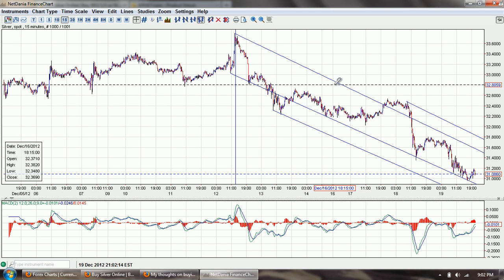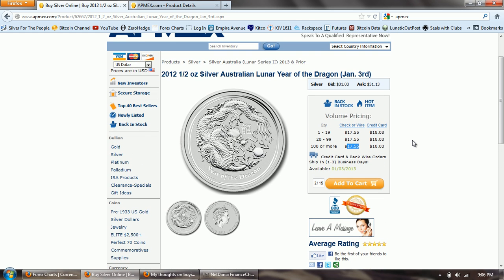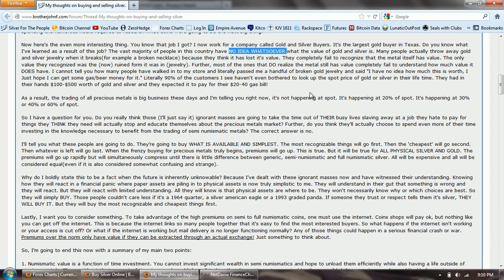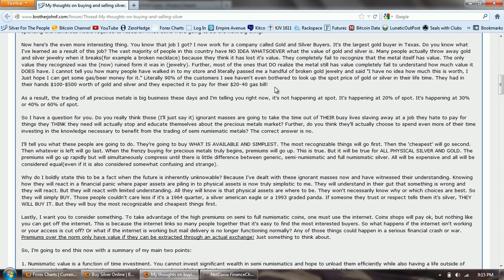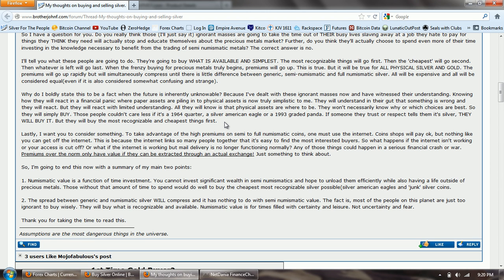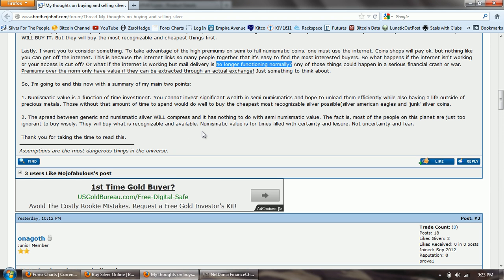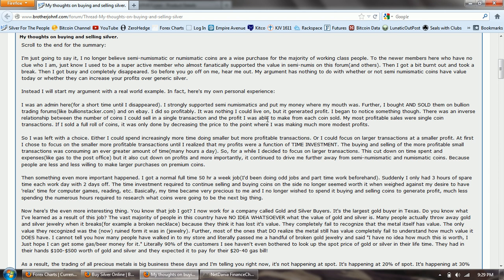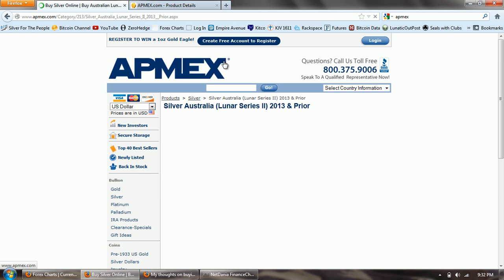Silver Update 12/19/12 Stack The Smack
2012 1/2 oz Silver Australian Lunar Year of the Dragon (Jan. 3rd)